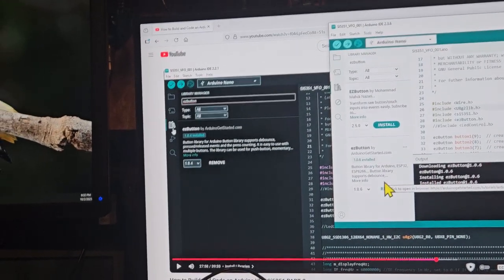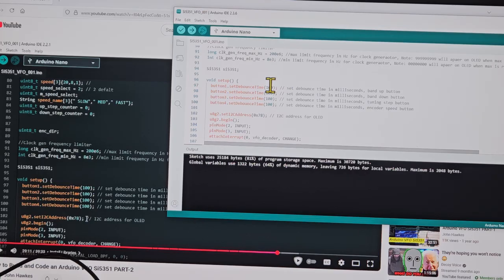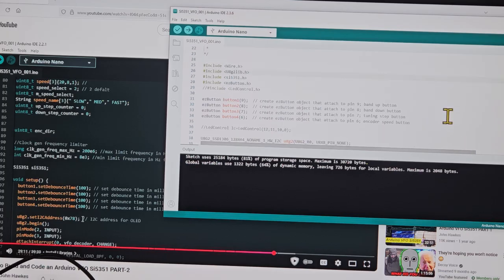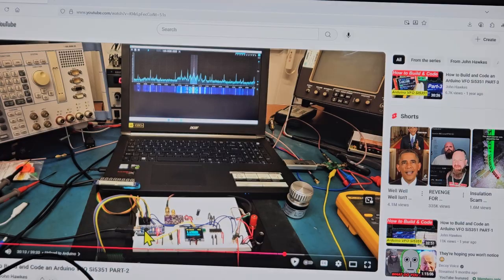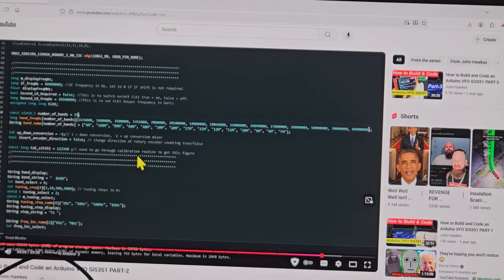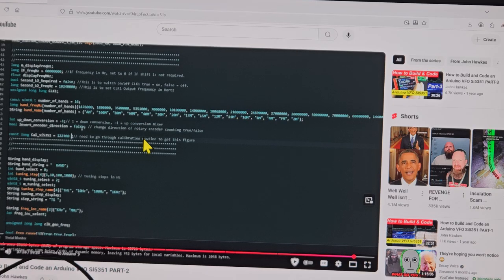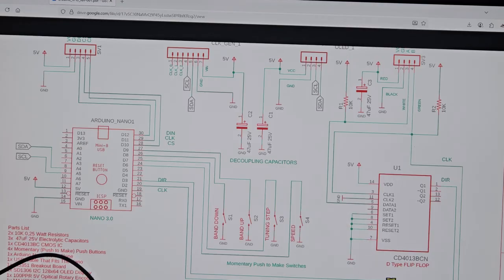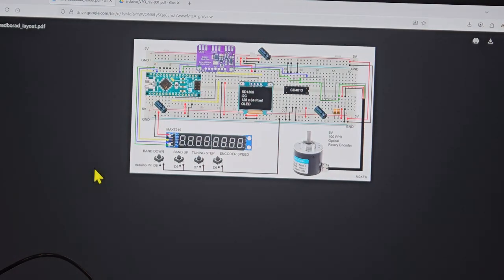Arduino Nano ide stubblings. Whats a library 🤔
so is having trouble figuring out why the sketch was having errors and it was because I didn't realize that the sketch someone provided required me to install certain libraries